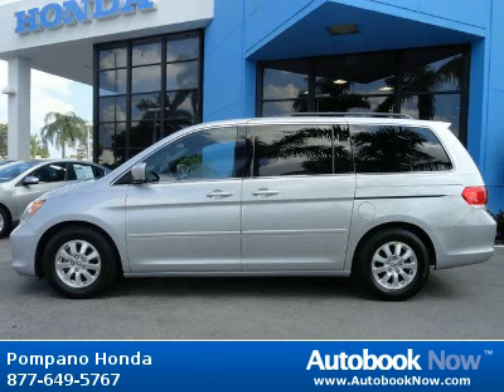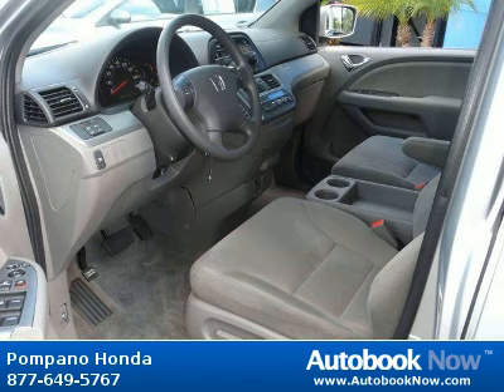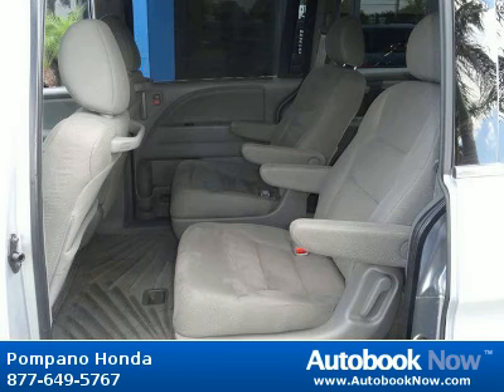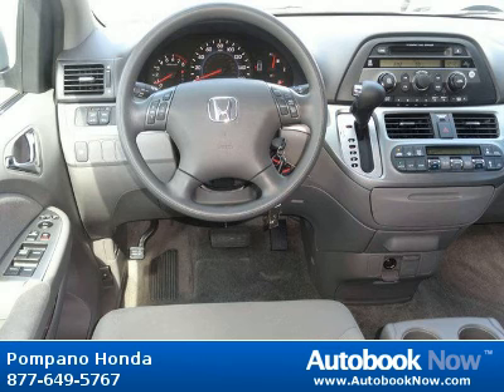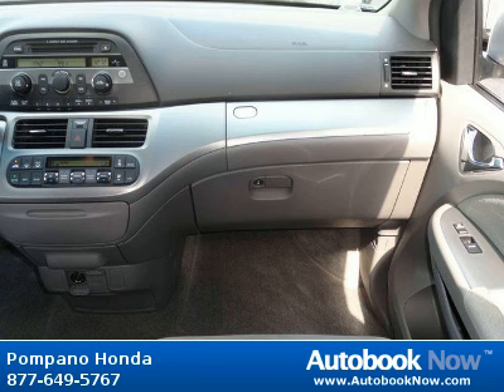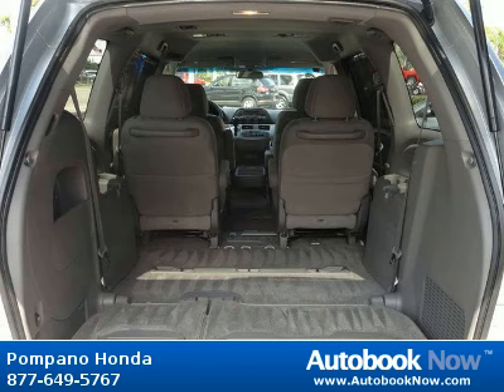2010 Honda Odyssey EX in Pompano Beach FL for Sale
2010 Honda Odyssey EX
Stock #: R9862A
Price: $28,000
Miles: 4,467
Trim: EX
Body Type: Van
Color: SILVER
Interior: GRAY
Transmission: Automatic